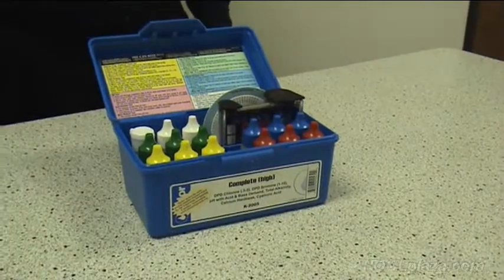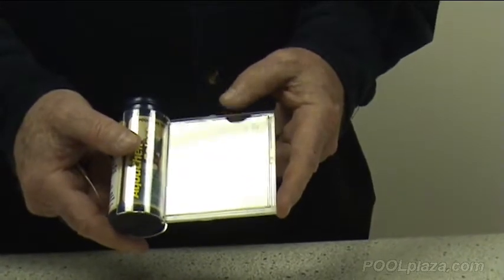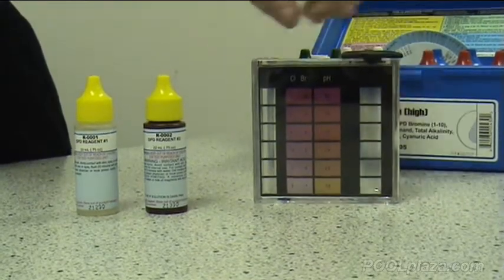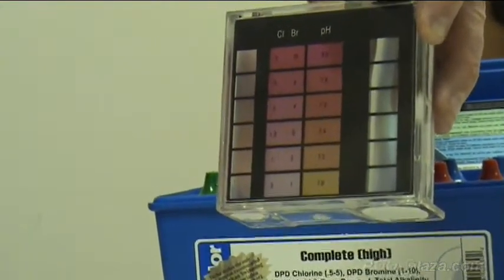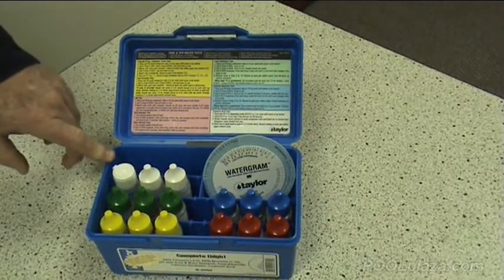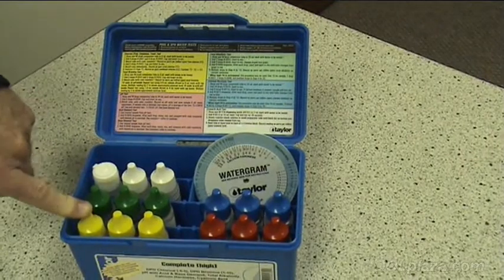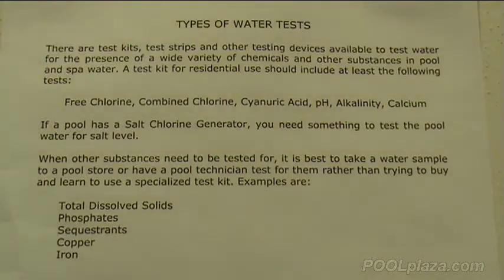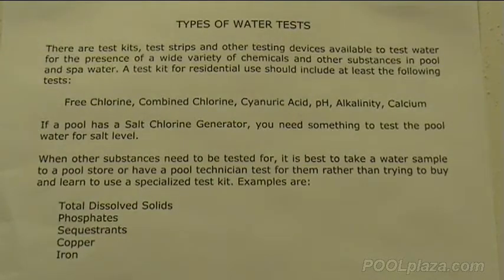HowTo - Test Pool Water poolplaza.com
The different types of water testing, and testing equipment.

NEW Hours! Mon-Friday: 8am to 10pm, Sat: 9am to 3pm CST